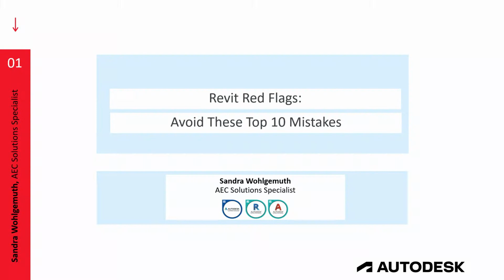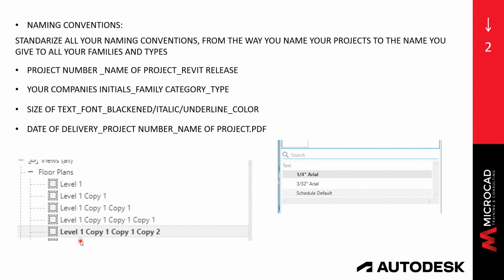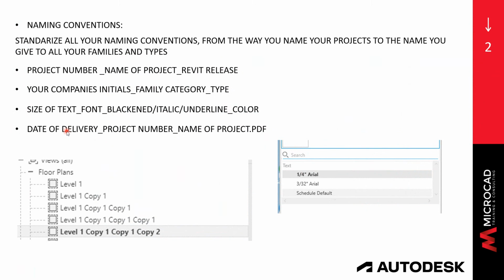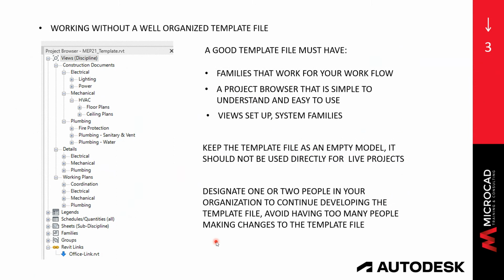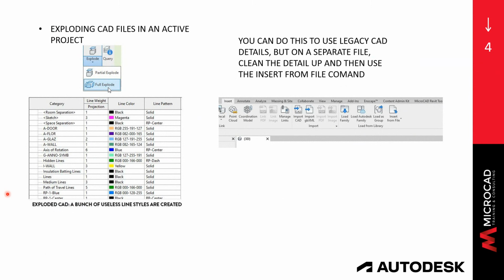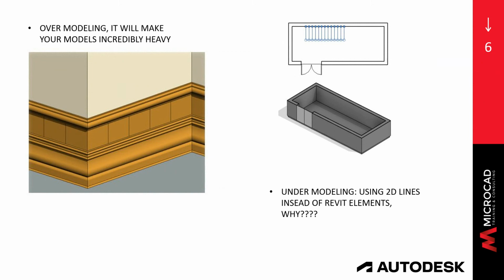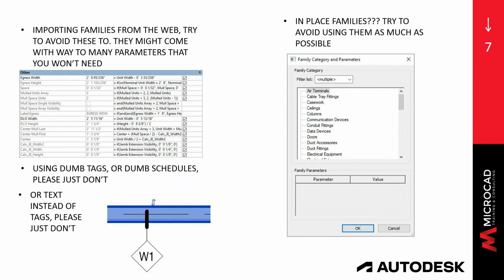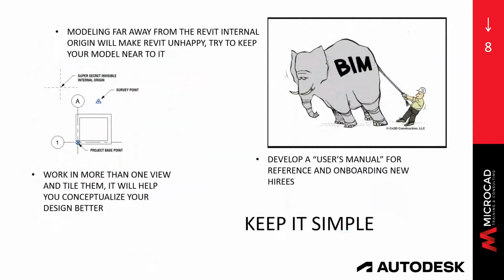Revit Red Flags: Avoid these top 10 mistakes!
Uncover the top 10 mistakes to avoid in Revit.

Whether you're a beginner or a seasoned user, navigating the complexities of Revit can be challenging.

In this session, we highlight common pitfalls and red flags encountered by users and provide practical strategies to avoid them. From model organization to family creation, we cover key areas where mistakes often occur and share expert tips to help you optimize your Revit workflow and achieve better outcomes in your projects.